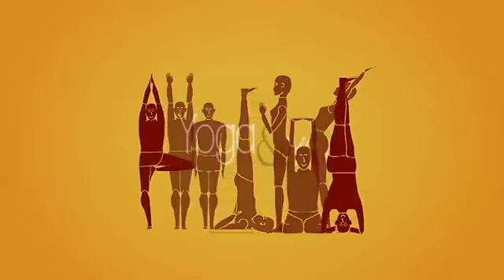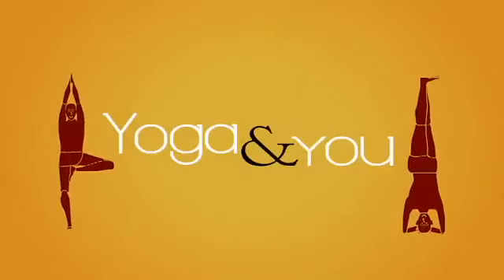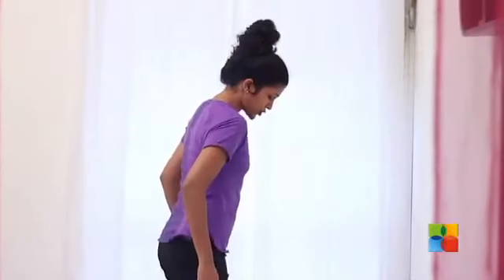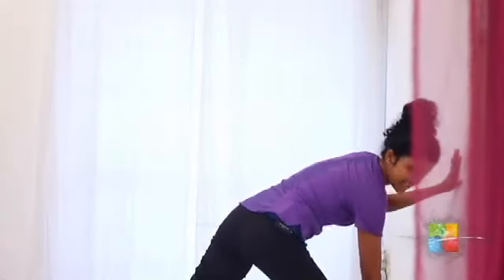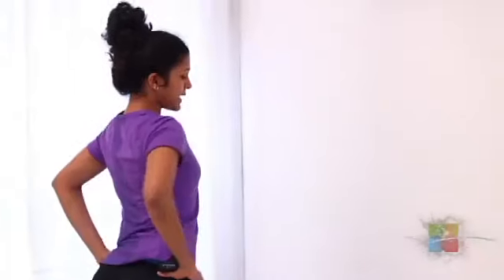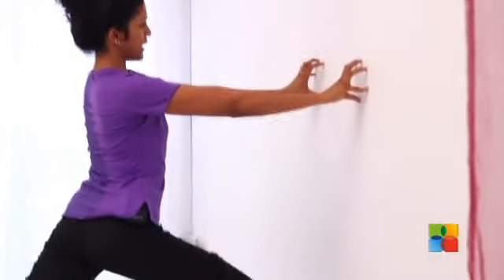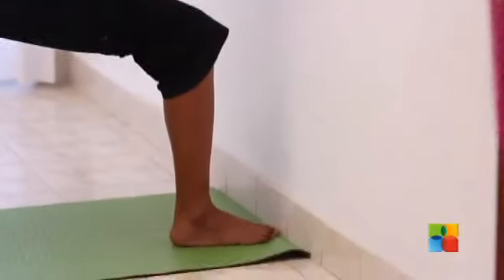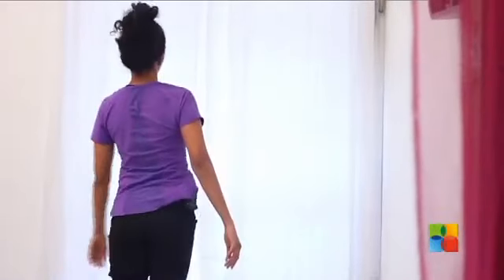How to do Virabhadrasana 1 (Warrior 1 Pose)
Virabhadrasana 1 (Warrior 1 Pose) is a dynamic standing pose and, like in the Triangle Pose, that calls for stamina. This stretches the muscles of the thighs and hamstrings, strengthens legs, back muscles, shoulders and arms while expanding the lungs, chest and shoulders.